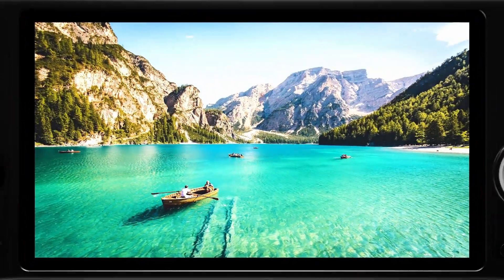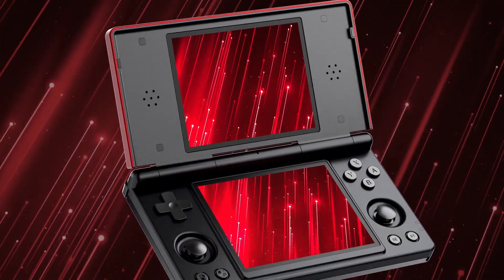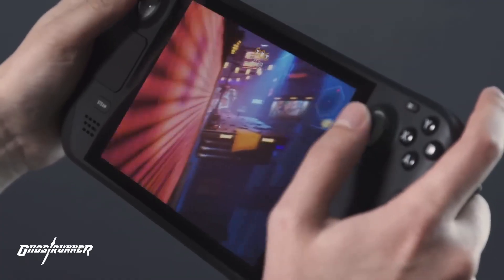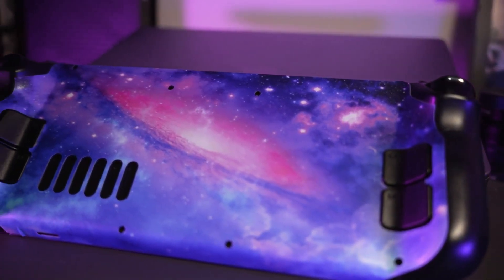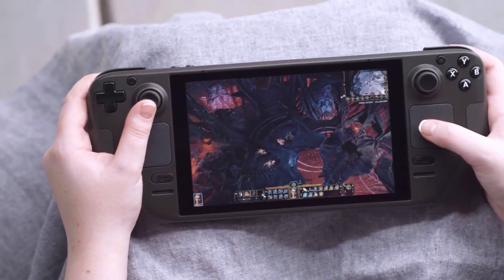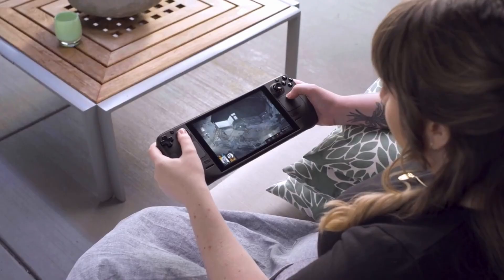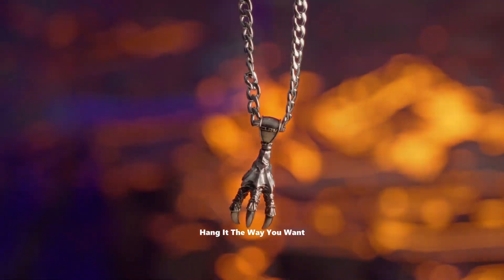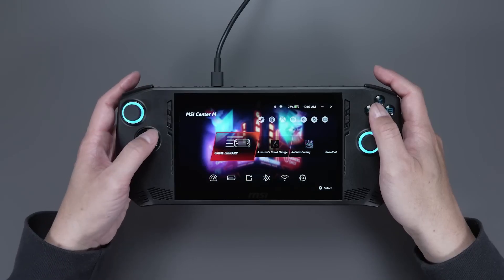What PC HandHeld Should You Buy for Emulation